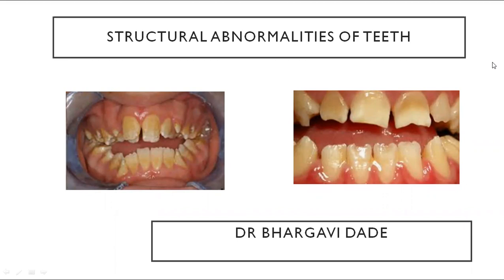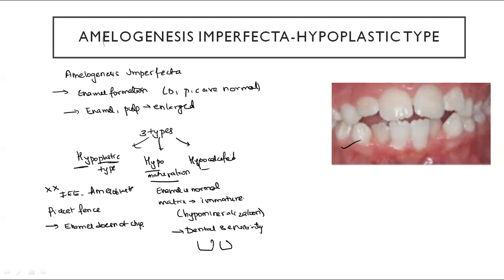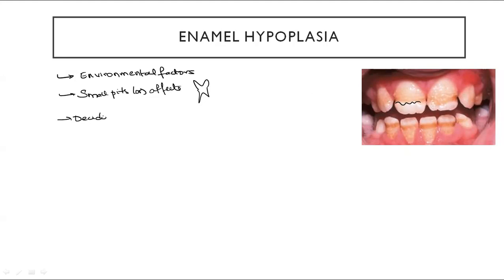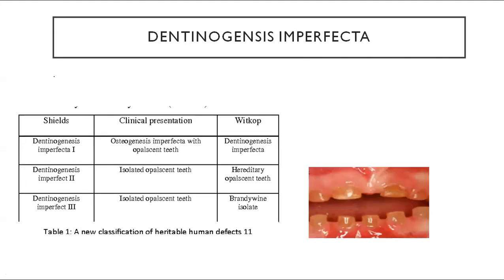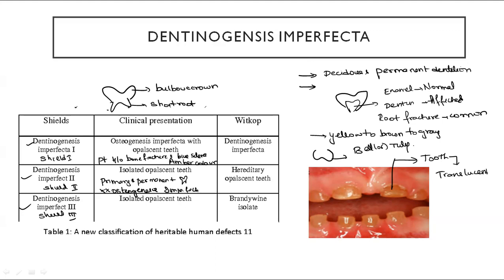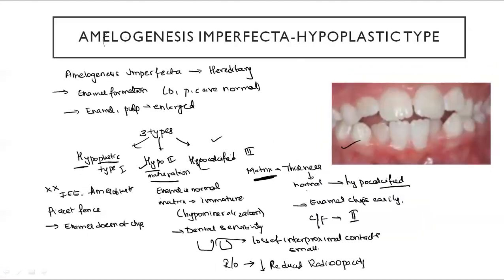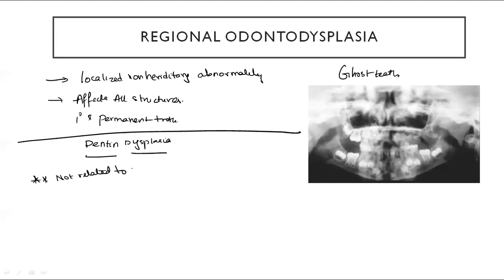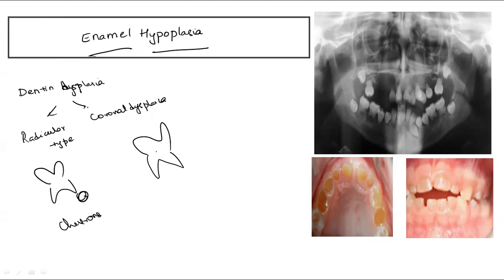Developmental Anomalies Of Teeth-BDS 3 YR,MDS,NEET,INBDE,DAT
The following topics are covered below:
Amelogenesis Imperfecta
Enamel Hypoplasia
Turner's Hypoplasia
Dentinogenesis Imperfecta
Dentin Dysplasia
Regional Odontodysplasia